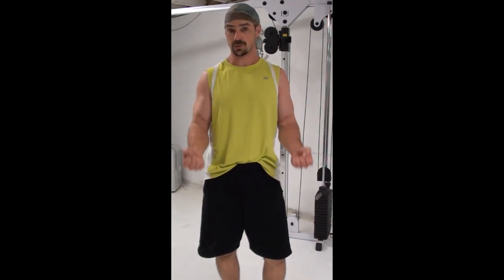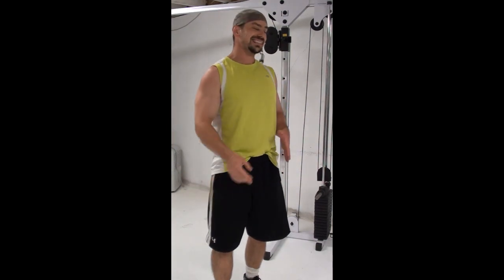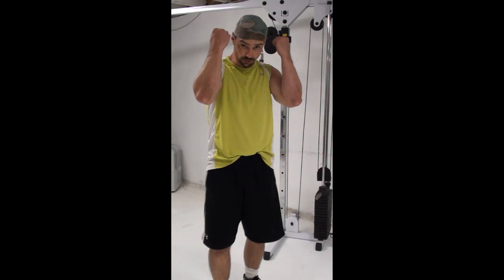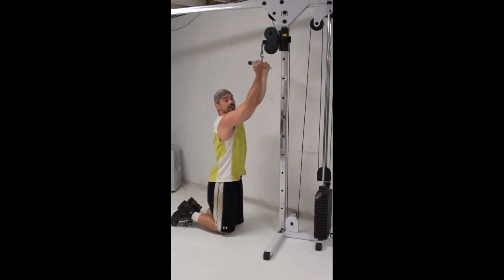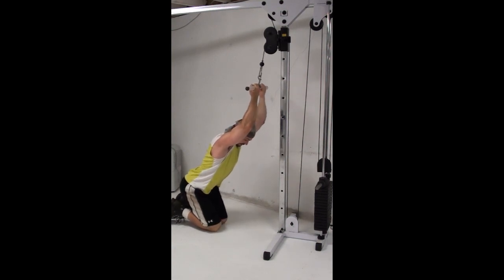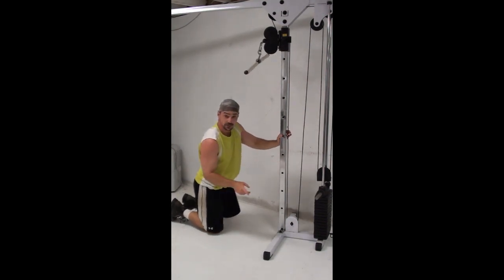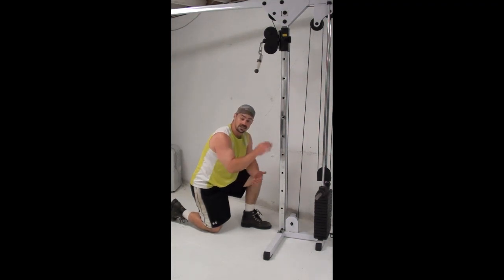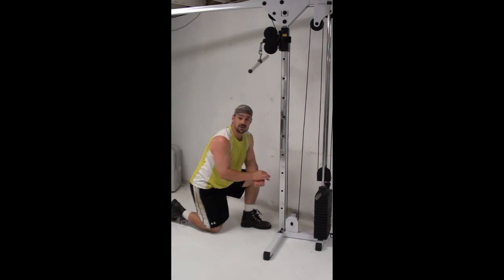Get Eye-Popping Arms With Peak Contraction Bicep Pulldown Crunches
This is an exercise targeted to the peak anatomically contracted position for the biceps...upper arms overhead.

This position puts the biceps in their most shortened position, allowing for maximum contraction. If you're familiar with Positions of Flexion Training, you have mid-range, which would be barbell curls, stretch, which would incline curls...and THIS, which would be the peak contraction exercise.

It's best when done as a finisher after you've targeted the biceps with full-range and stretch-based movements, in other words. It's not the best standalone exercise for biceps.

Use a high pulley and a straight bar attachments. The straight bar helps put maximum contraction on the biceps as their other primary function is supination...and that's the position the straight bar puts you in.

Kneel down in front the cable stack.

Now begin doing what LOOKS like a cable crunch. In reality, you're pulling down and back with your biceps. The abs are working but they shouldn't be the focus.

Come all the way down as far as you can. As you do, force your hands back as far as you can and do your best to keep your elbows up as high as possible, to maximize the contraction on the biceps.

Squeeze the biceps HARD at the bottom here...it's the primary goal of this exercise so don't waste it.

The key to making this exercise work is to really focus on pulling with the biceps and forcing your hands back while keeping your elbows high.

This is a great finisher to a bicep workout.

Add INCHES to your arms with this FREE sleeve-busting workout...